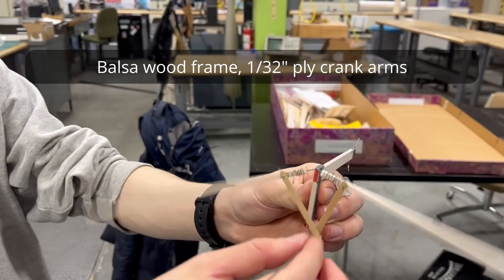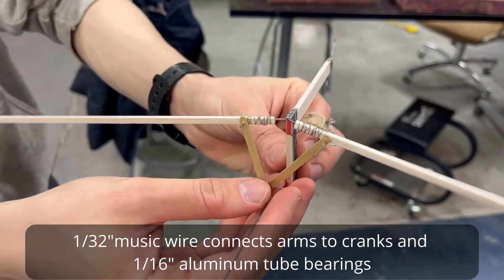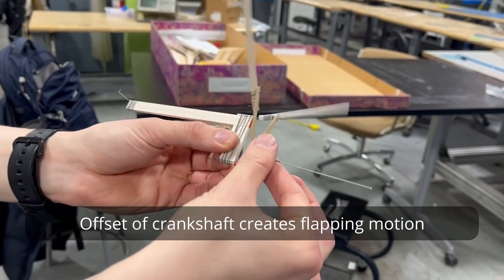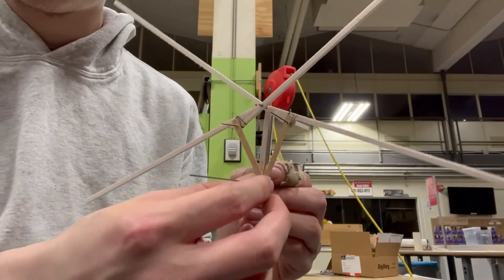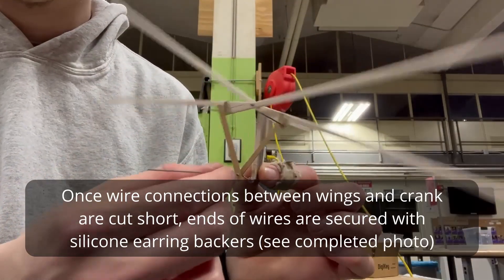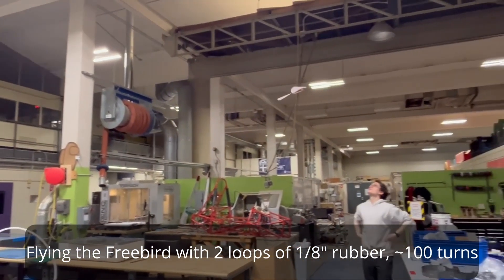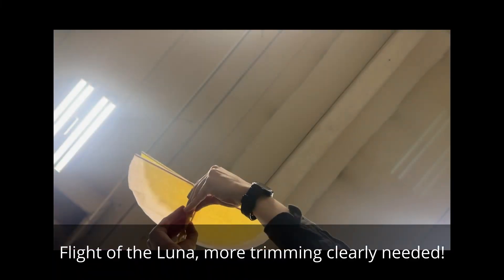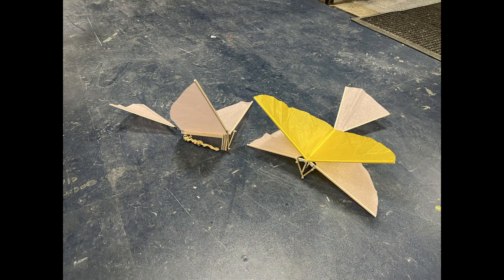Stick & Tissue Ornithopters: Freebird and Luna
Descriptions and flights of 2 rubber-powered ornithopters, both of which can be built in an afternoon.

Thanks to ornithopter.org for providing plans and information on construction and flying of ornithopters.

Editing done in VSDC video editor.